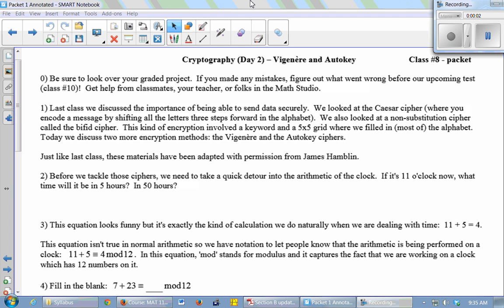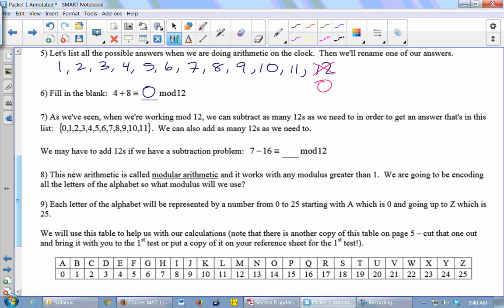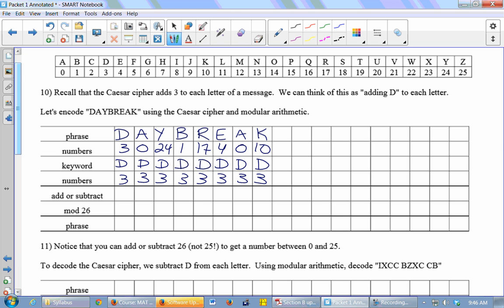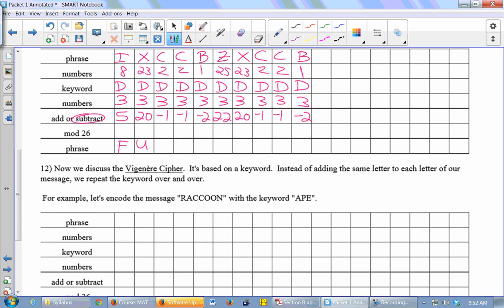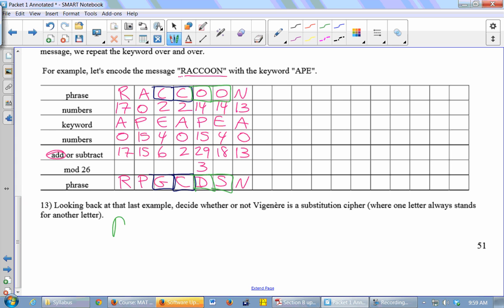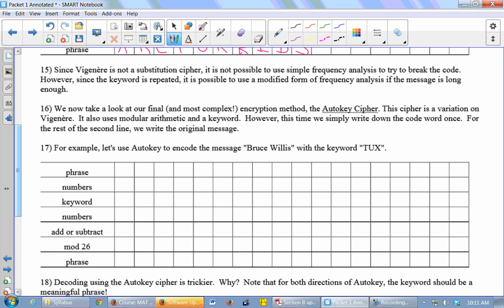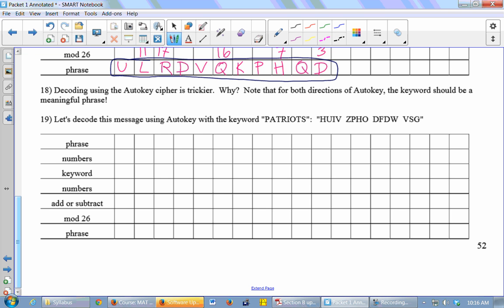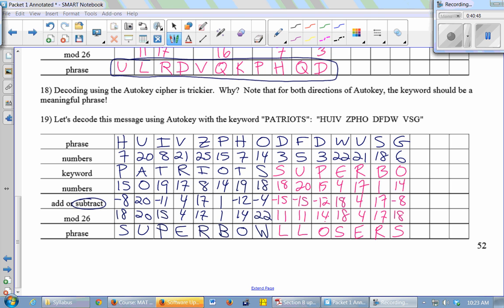MAT 117 Class 8 spring 2014